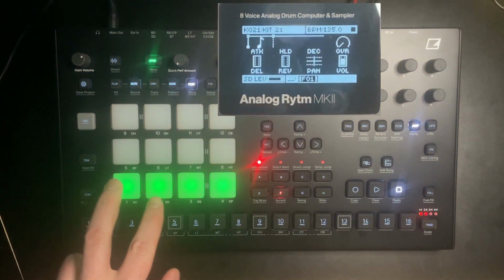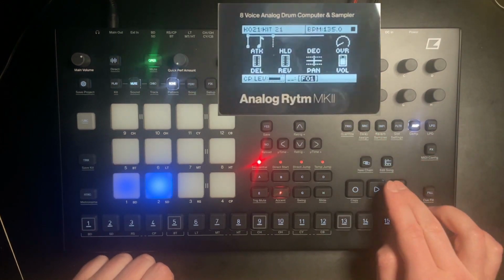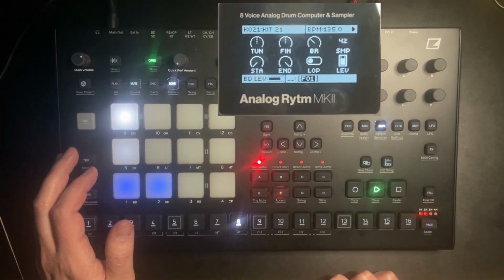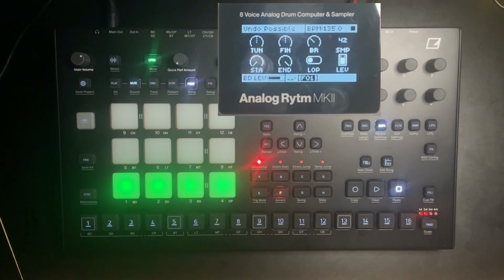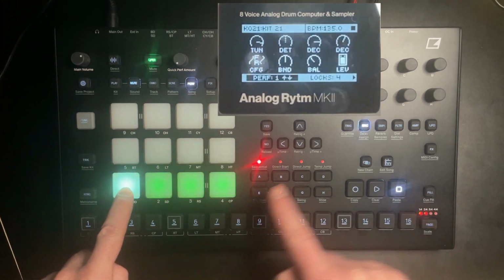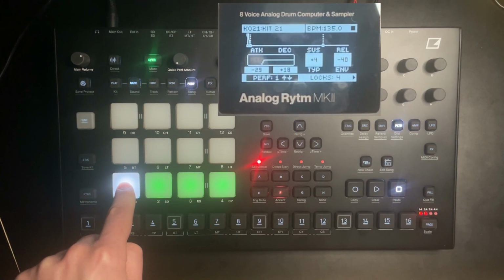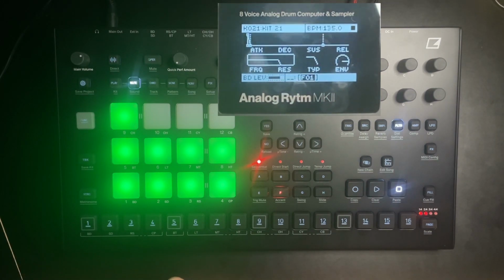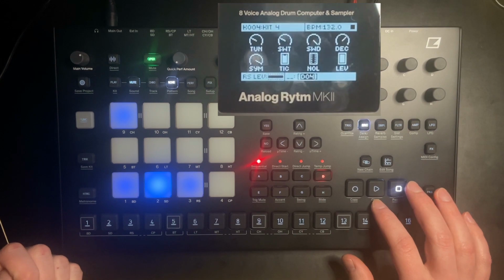Scene and Performance on the Elektron Rytm - Tutorial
What are the difference between Scene and Perf? How to use them?
These and many more Questions in this Video.

00:00 Intro
00:24 Scene Mode
04:03 Performance Mode
05:10 Performance Ideas
10:25 Scene Ideas
12:24 Outro + Jam